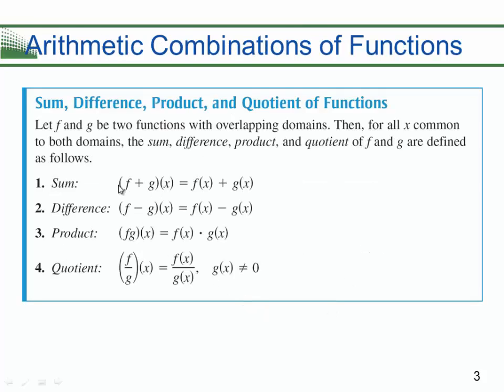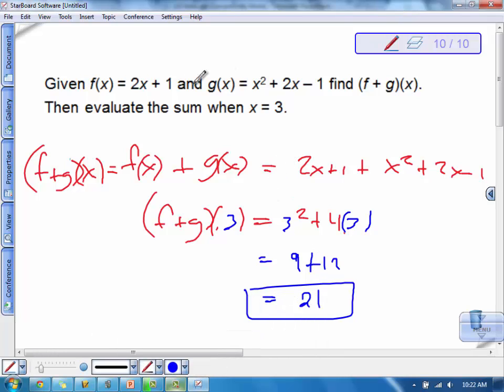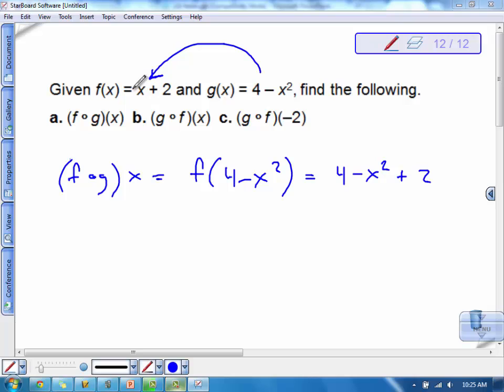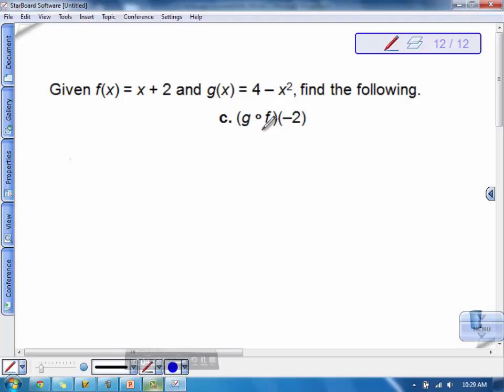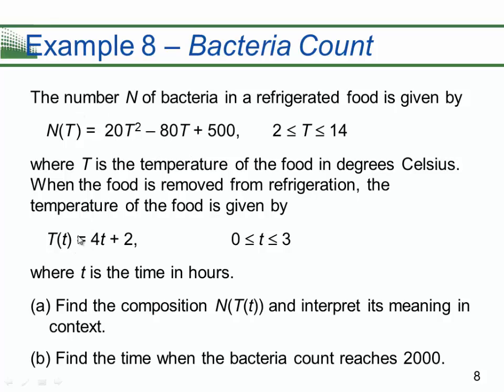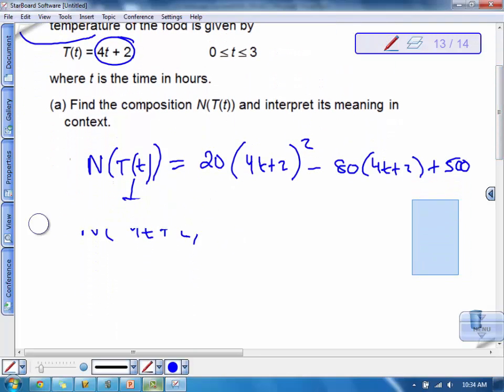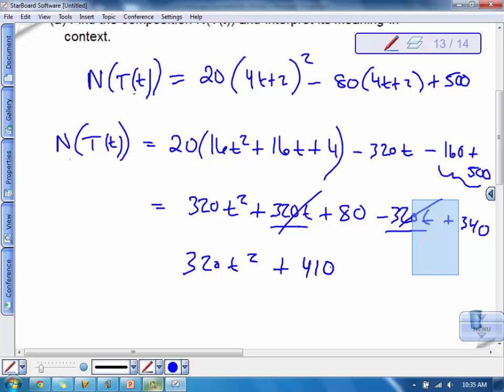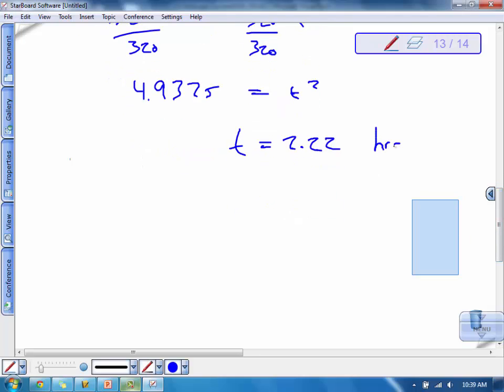Col. Alg. 2.6 Notes